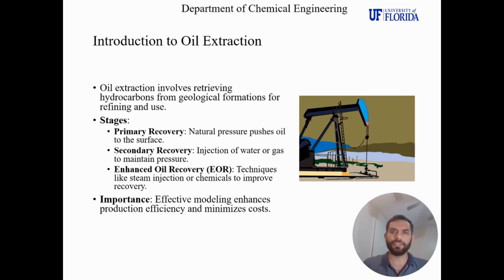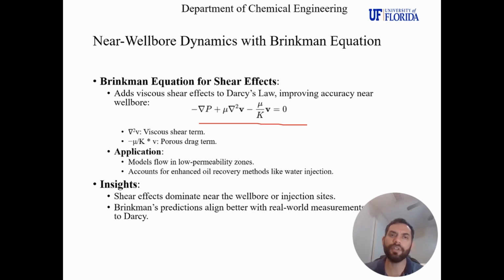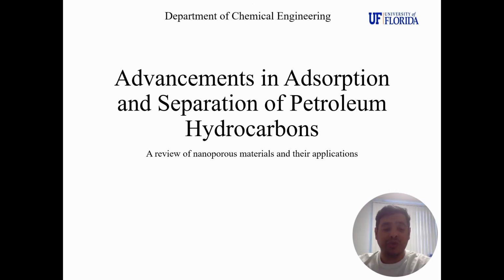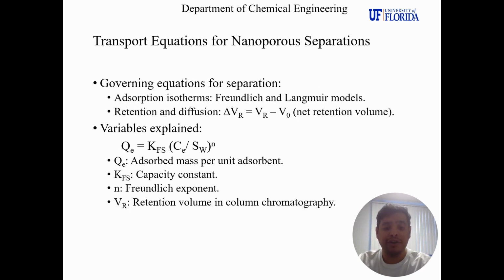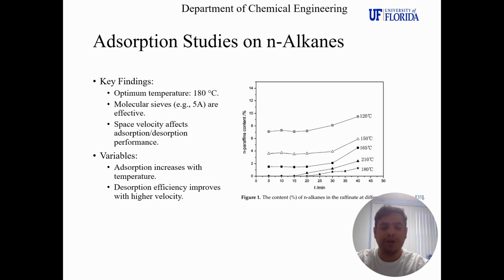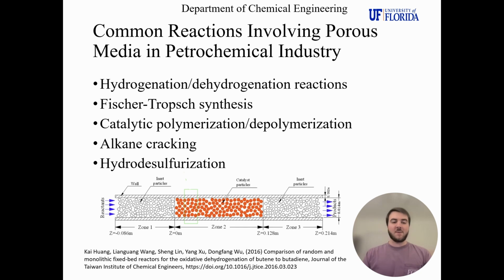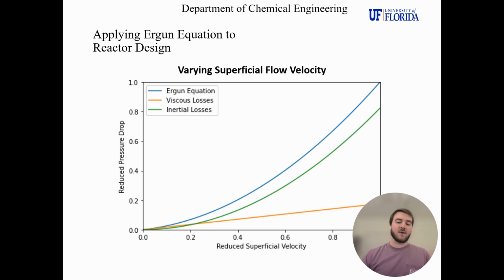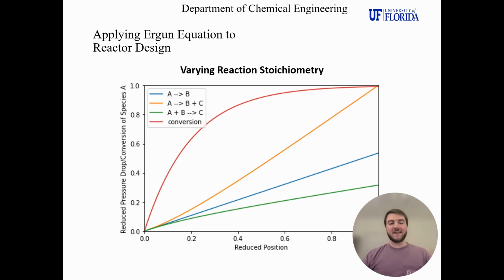2024 Fall Team 3 Alfaifi Sullivan Hasan